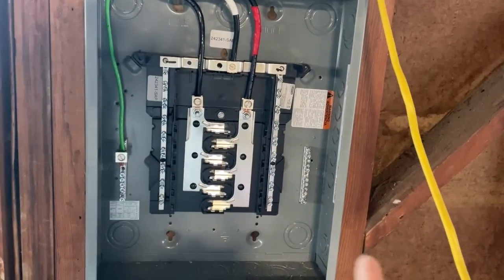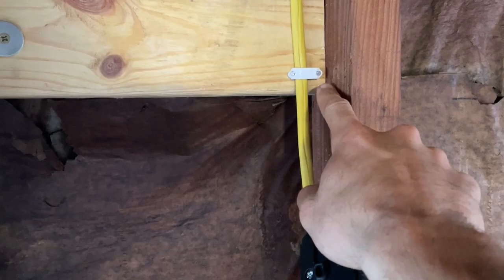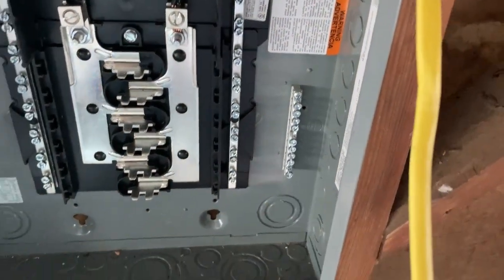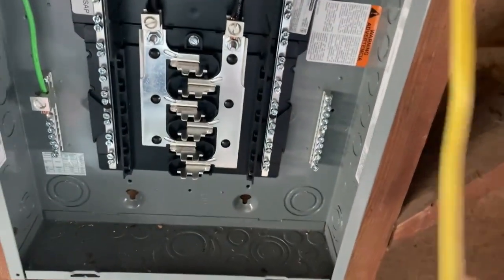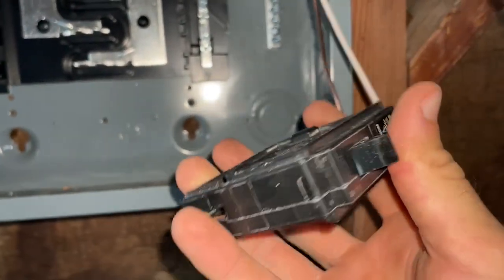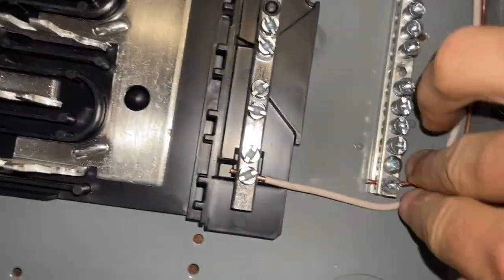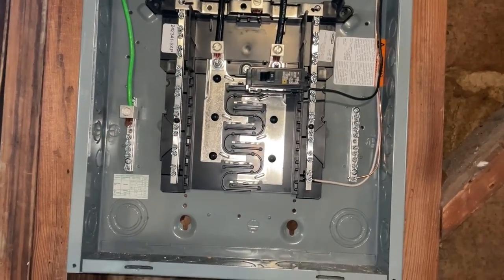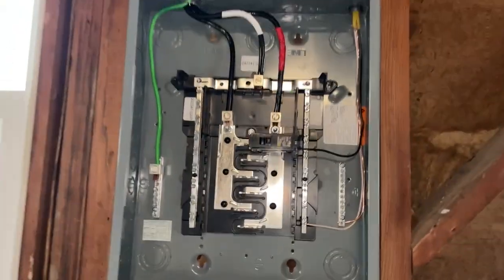Adding a new circuit breaker on a new sub panel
I walk through how I added a 20 amp circuit with 12/2 wire onto a new sub panel.